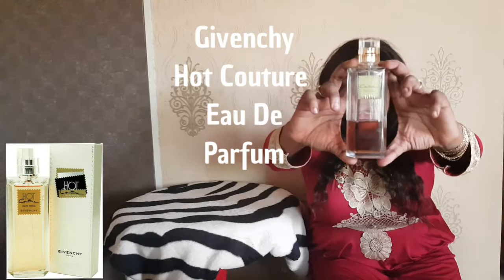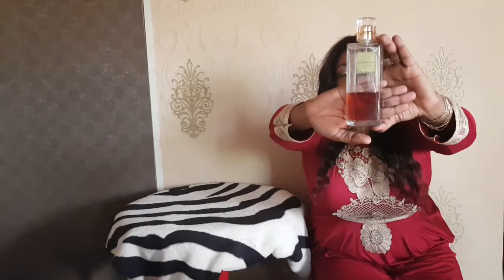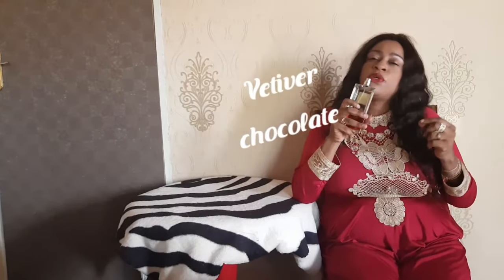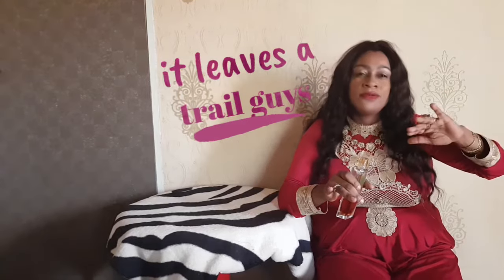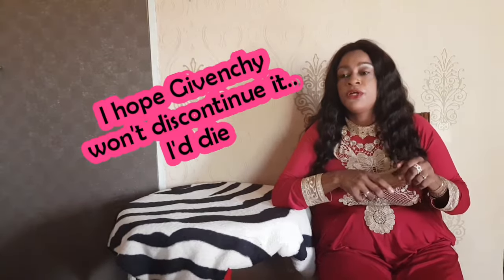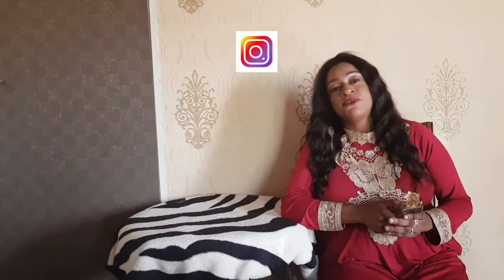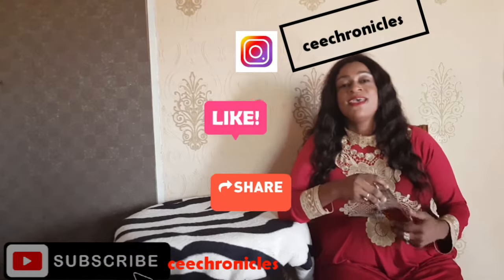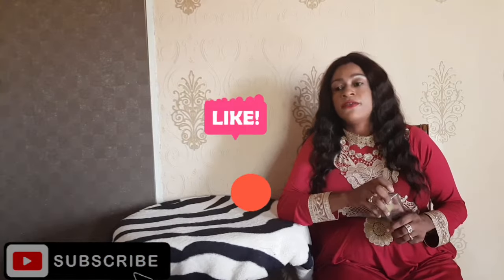Givenchy Hot Couture Eau de Parfum Review | Givenchy Perfumes | Best Designer Perfumes | hotcouture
Hey guys. Here is Perfume review to Givenchy Hot Couture. Watch this fragrance review and tell me what you think.